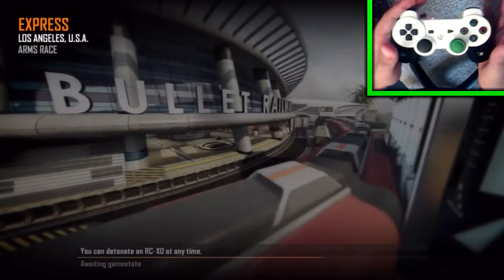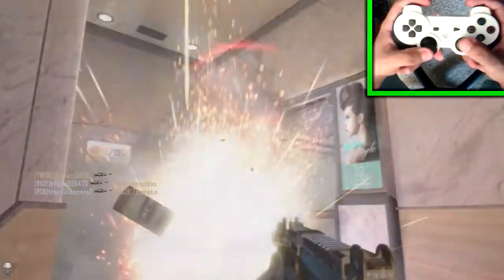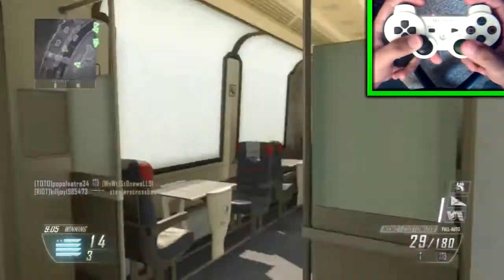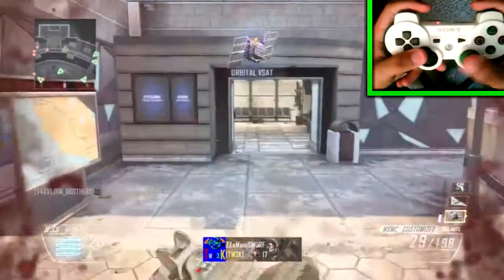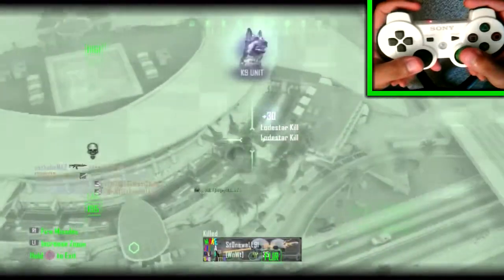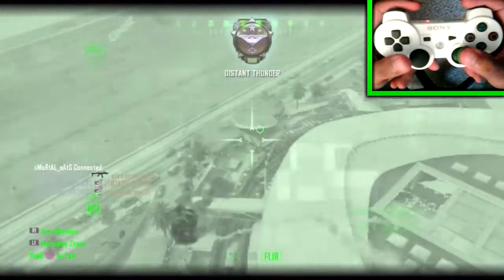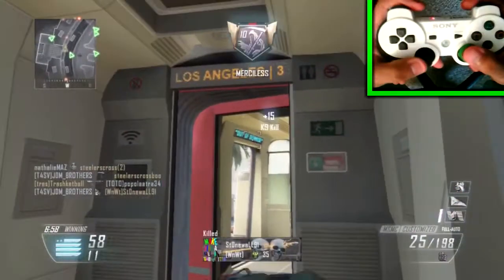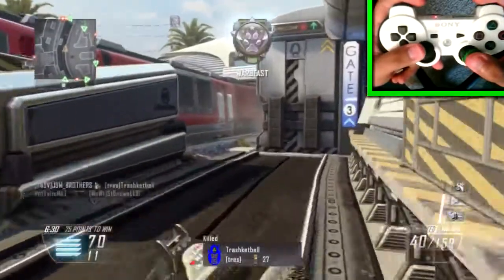27-0 TDM GAMEPLAY +HANDCAM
Would you guys like another hand cam but with live audio?

29-0 TDM GAMEPLAY +HANDCAM
29-0 TDM GAMEPLAY +HANDCAM
29-0 TDM GAMEPLAY +HANDCAM
29-0 TDM GAMEPLAY +HANDCAM

LOVE BABY LOVE!! :D